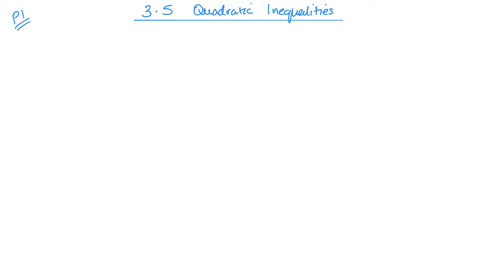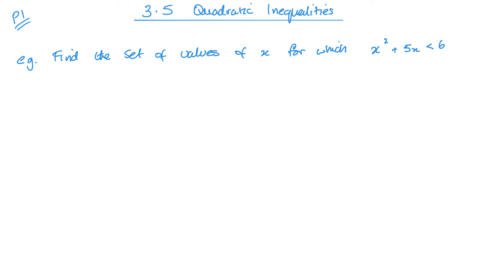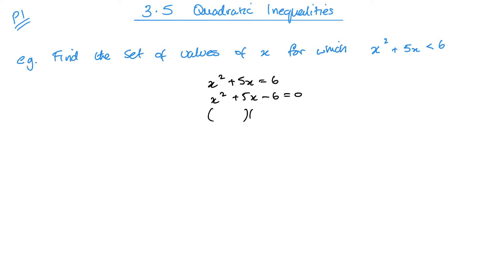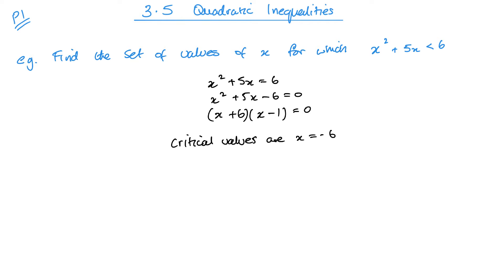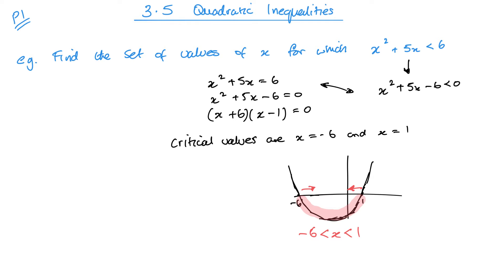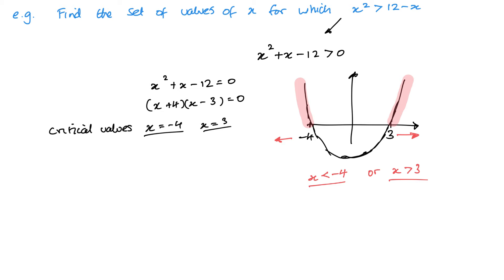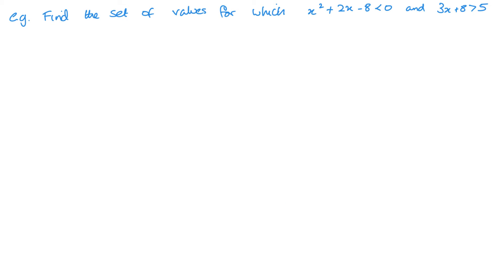Quadratic Inequalities (Edexcel IAL P1 3.5)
Pearson Edexcel IAL Pure Mathematics 1 Unit 3.5 Quadratic inequalities
Unit 3 - Equations and Inequalities